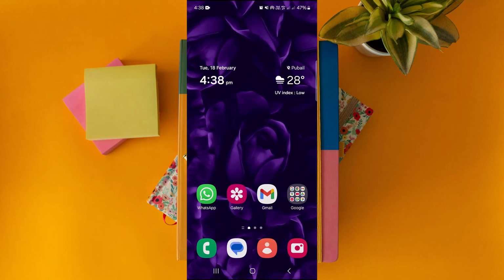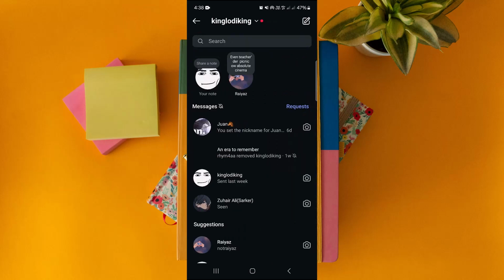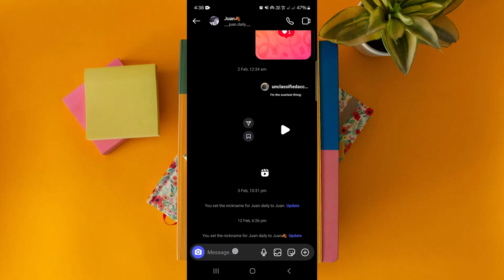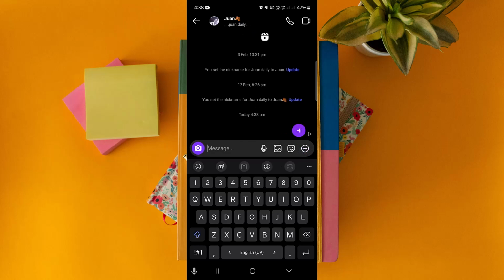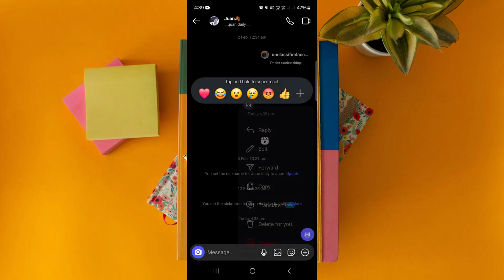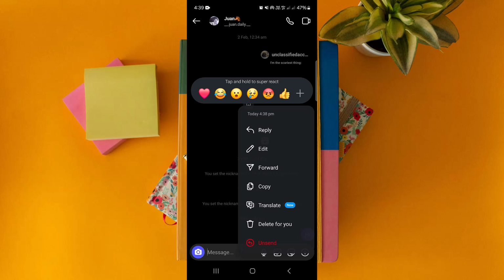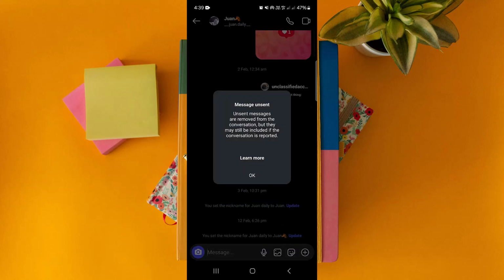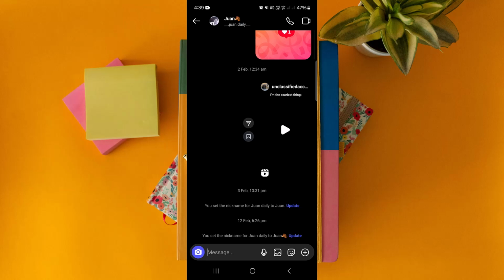How To Delete Instagram Messages - Full Guide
Do you want to know How To Delete Instagram Messages ? Then this is the video for you!

This is a step-by-step tutorial on how to delete messages on instagram  full guide on this.